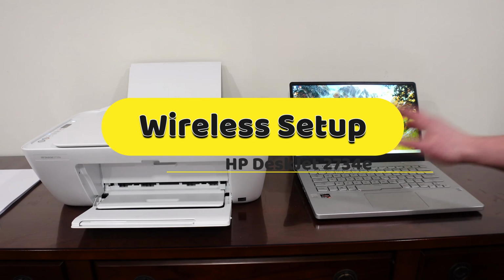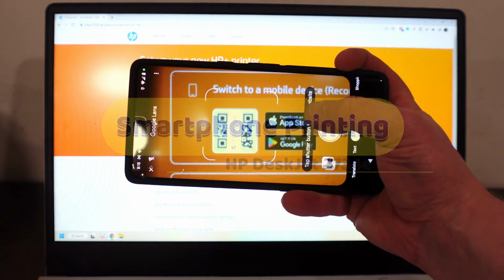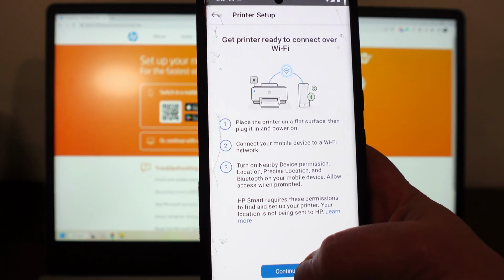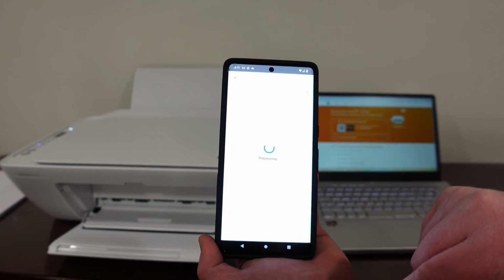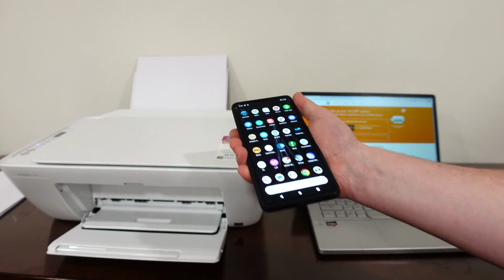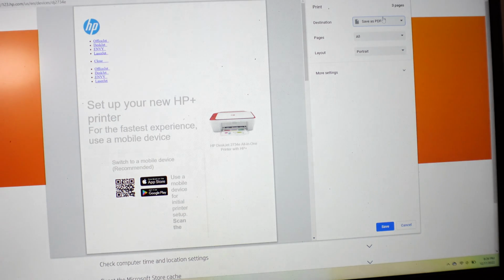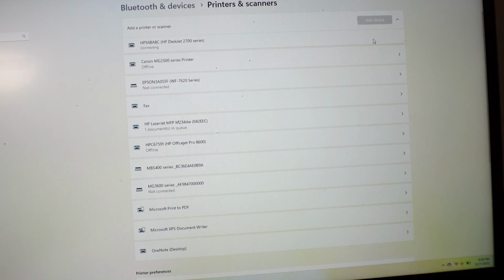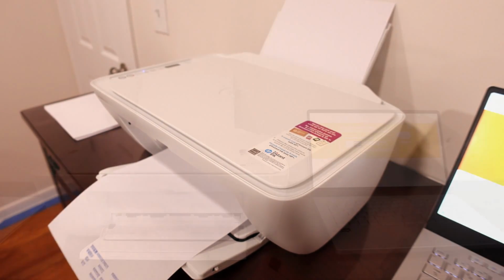How to setup HP DeskJet 2734e Printer over Wifi and Install Ink | Wireless Printing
In this video, we go over the total printer setup for the HP DeskJet 2734e printer with drivers and windows capabilities. We set up Wifi Printing with Smartphones and Desktop Computers.

HP Printer
HP Ink

00:00 HP DeskJet 2734e
00:28 Printer Unboxing
01:29 Assembly / Setup
03:54 Ink Installation
05:20 Wireless Setup
05:57 Smartphone Printing
08:29 Desktop Printing